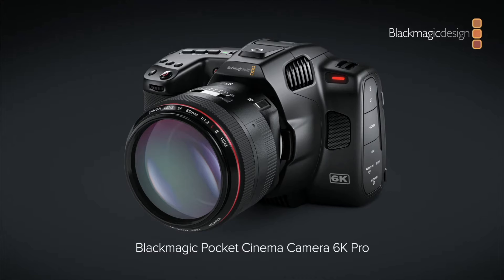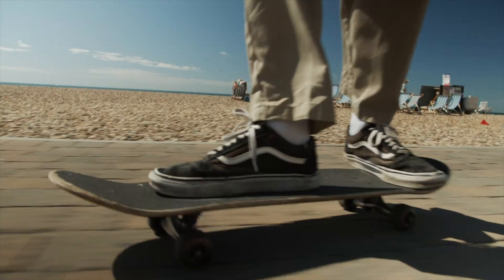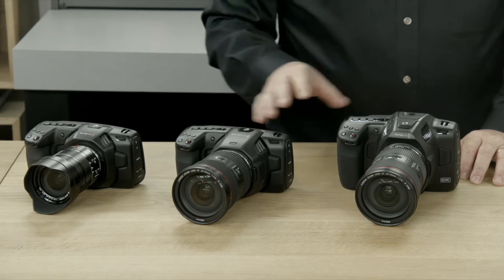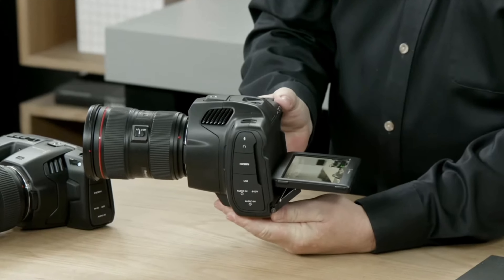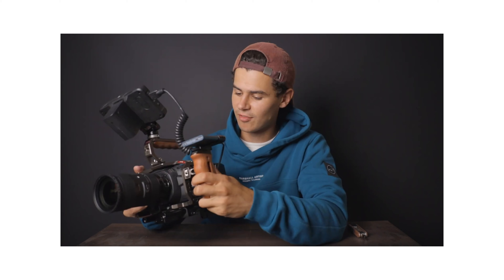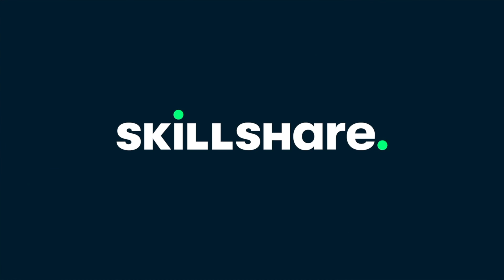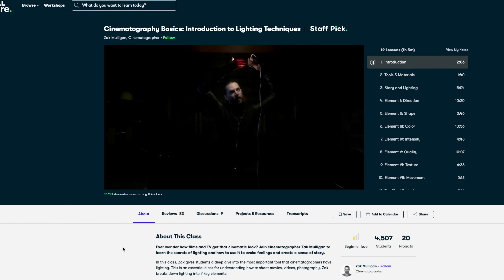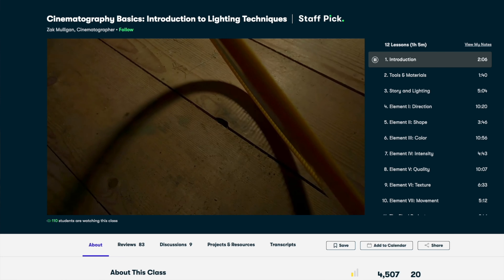I'm Not Buying The BMPCC 6K Pro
/// GEAR FOR VIDEOS

MAIN CAMERA (Amazon)
SECOND CAMERA (Amazon)
AMAZING WIDE LENS (Amazon)
DOES EVERYTHING LENS (Amazon)
ZOOM ZOOM LENS (Amazon)
FILTERS (Amazon)
GIMBAL (Amazon)
AUDIO RECORDER (Amazon)
CHEAP STUDIO LIGHTING (Amazon)
SOFTBOX (Amazon)

// CONTENTS

0:00 Intro
0:40 My BMPCC Experience
1:47 Opinion disclaimers
2:20 What's new on the BMPCC 6K Pro
4:24 Skillshare
5:02 Why BMPCC 6K Pro isn't right for me
8:06 My Canon C200